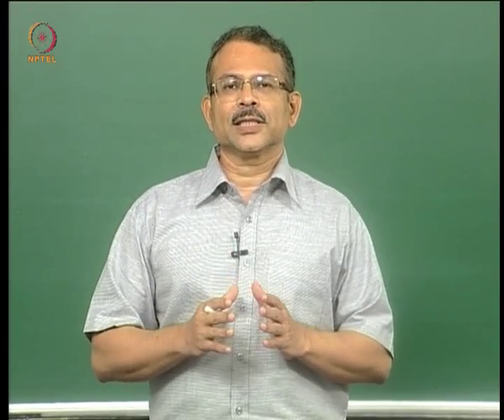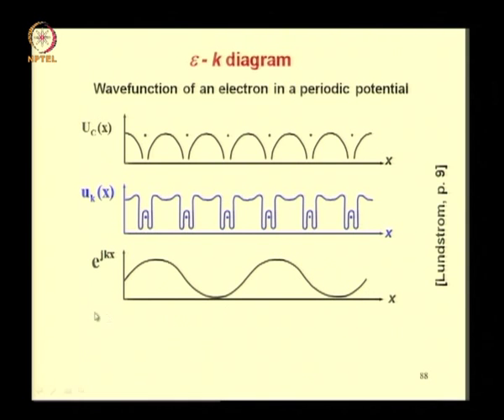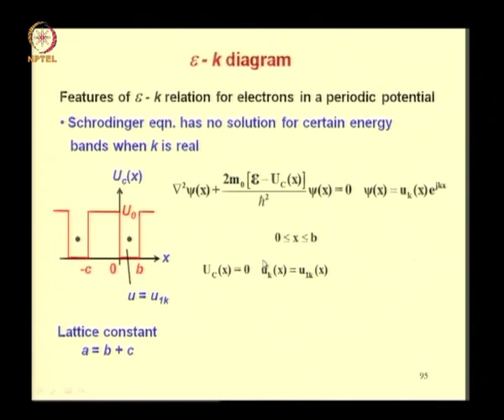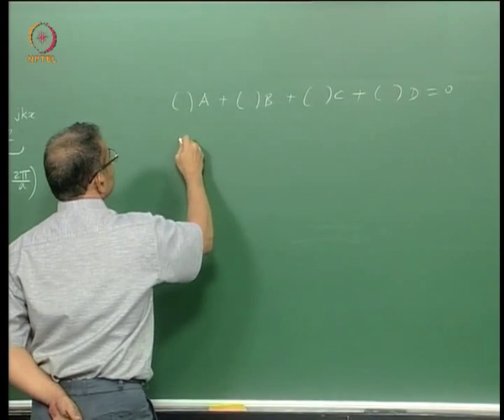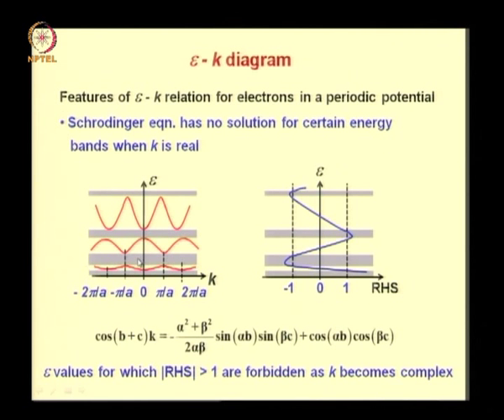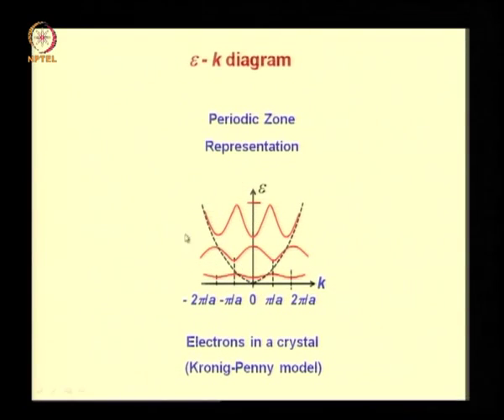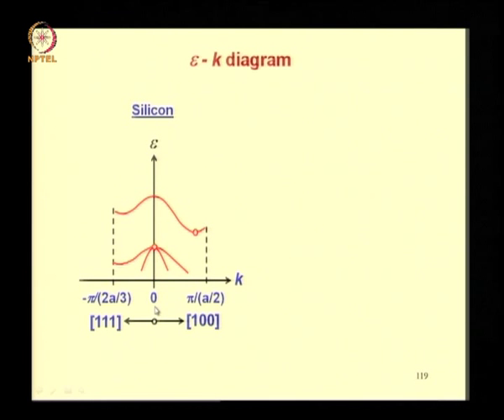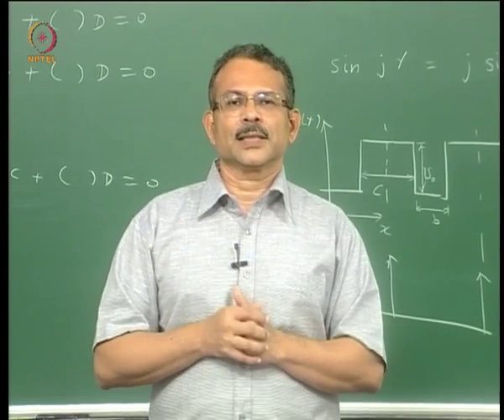Mod-06 Lec-02 Energy band diagrams